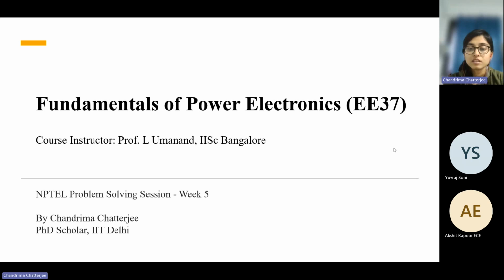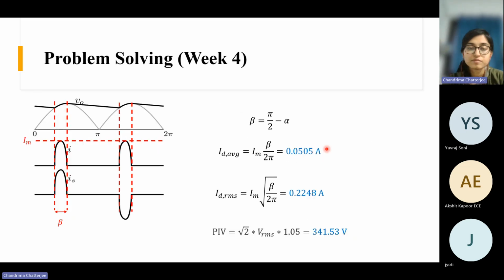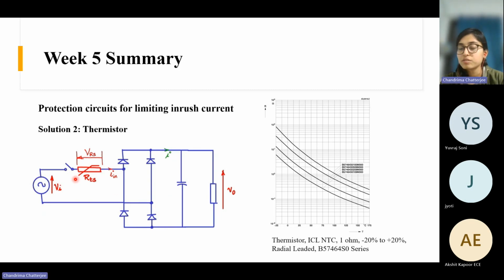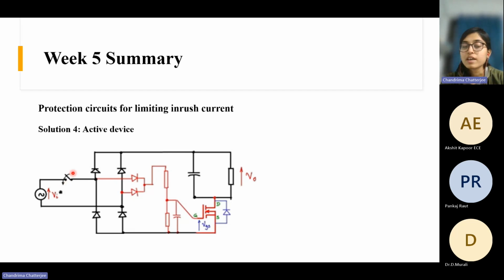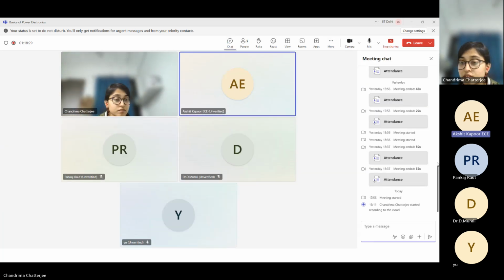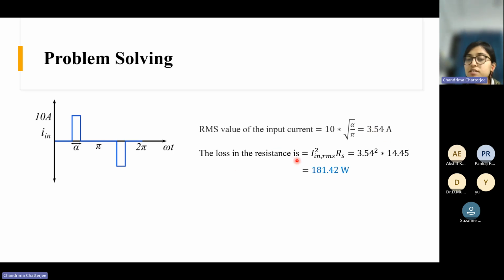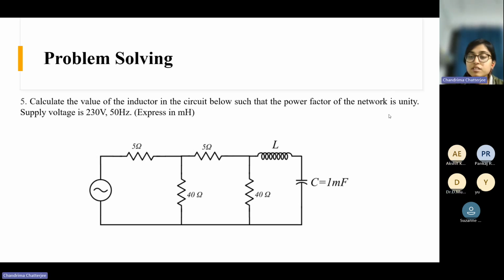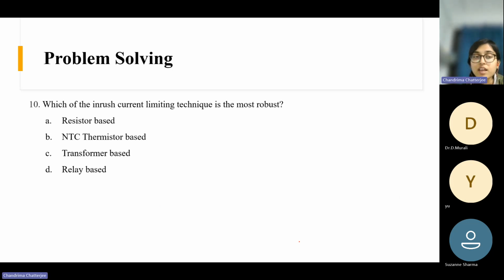NPTEL Fundamentals of Power Electronics (EE37) WEEK 5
Problem solving session Week 5: Protection circuit for limiting inrush current, three-phase diode rectifier, concept of power factor